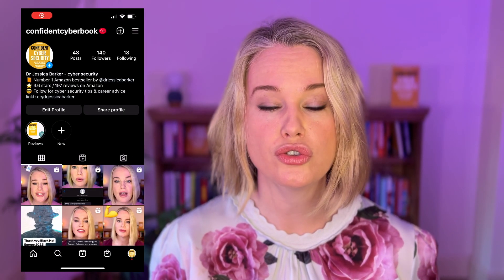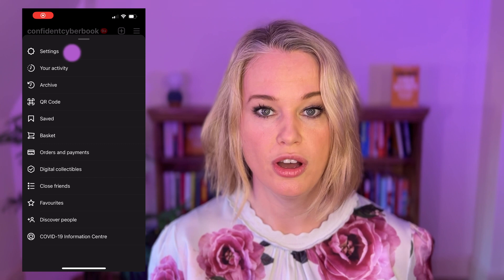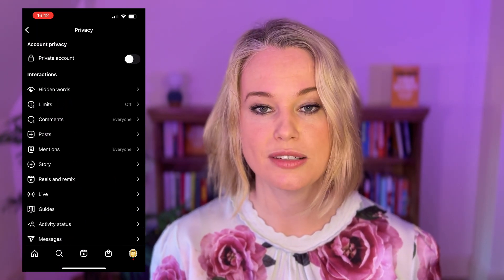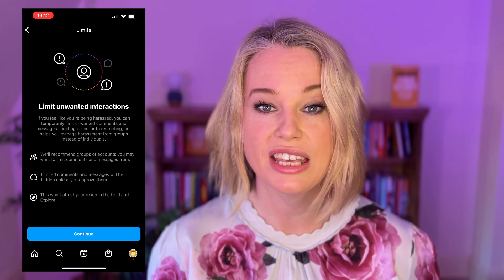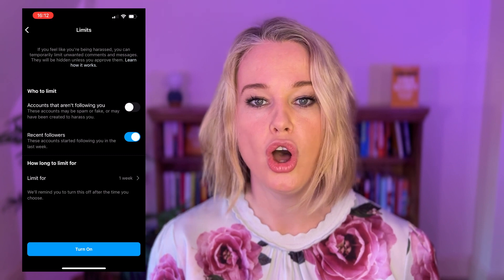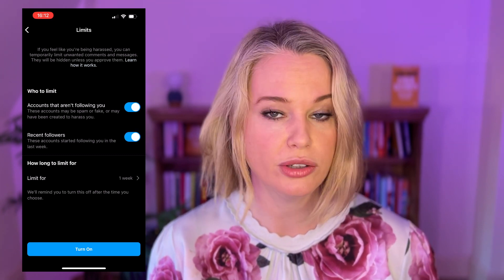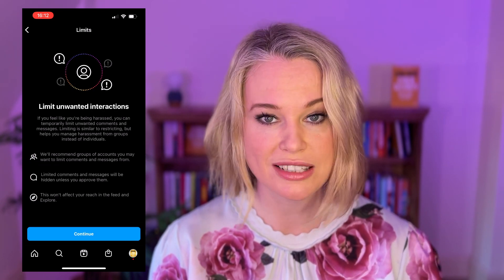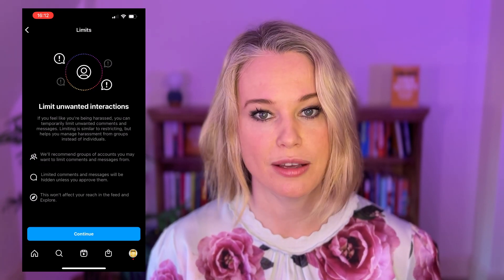5 instagram privacy settings you need to know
Step-by-step guidance to manage the privacy of your instagram account. I show you 5 tips you might not know to control who can tag you, communicate with you and comment on your posts.

Chapters

00:00 Introduction
00:09 Restrict who can tag you
00:36 Control who communicates with you
01:14 How to block accounts
01:31 Don't want.to block? How (and when) to restrict accounts
02:00 Mute words, phrases and emoji